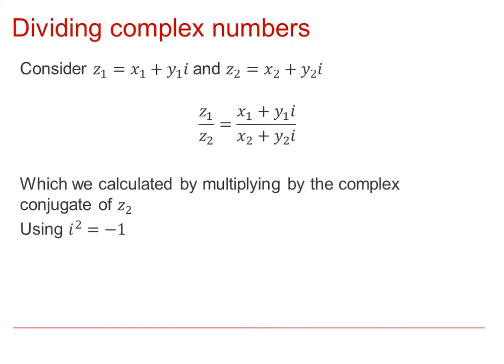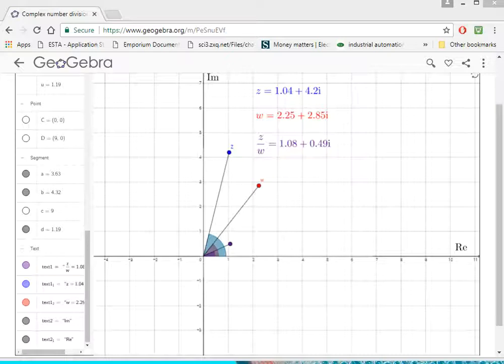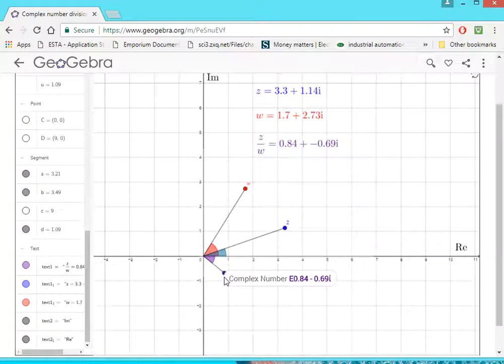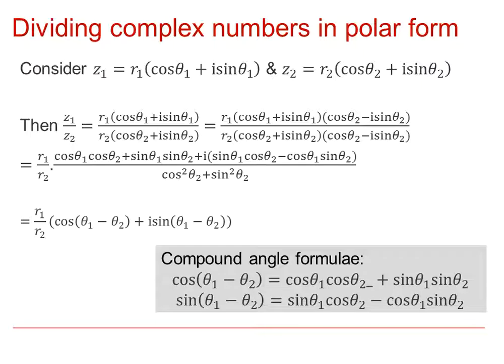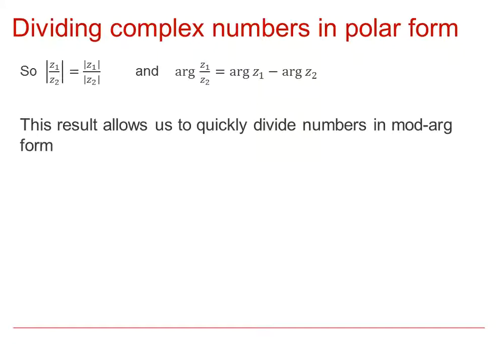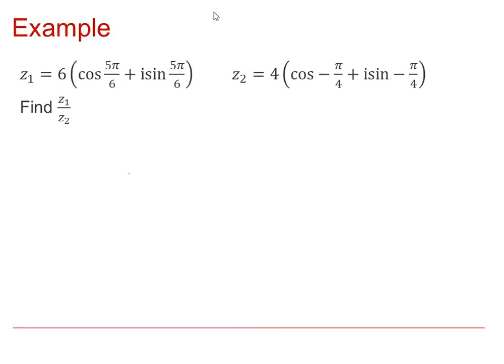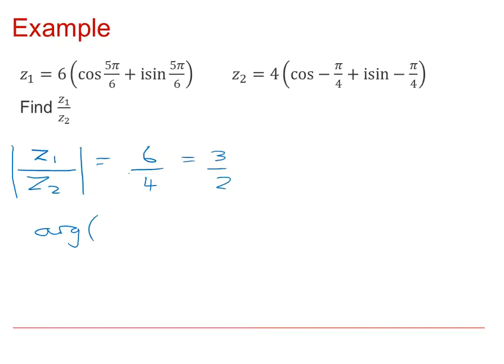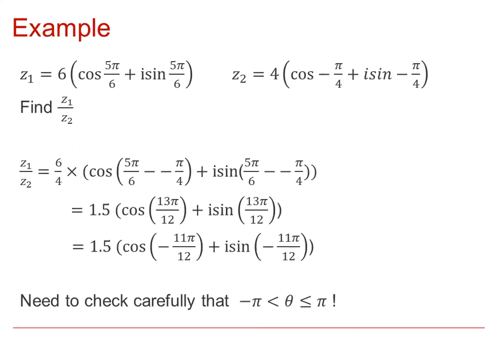OCR Pure Core: Complex numbers 3-4